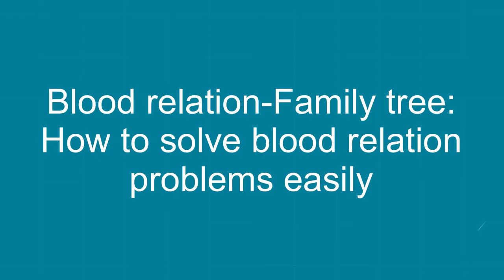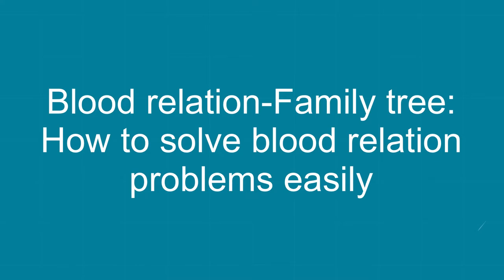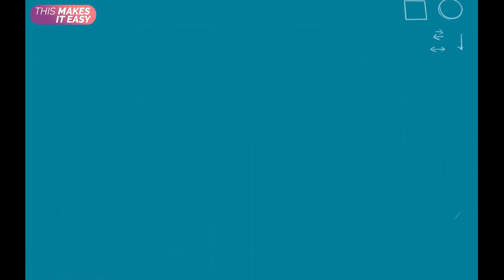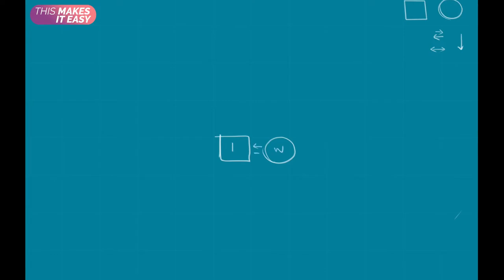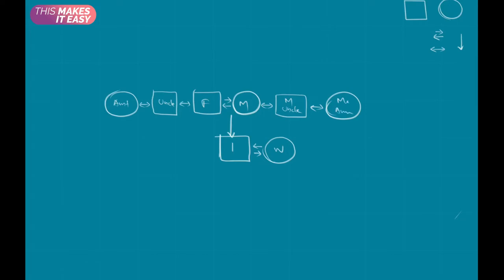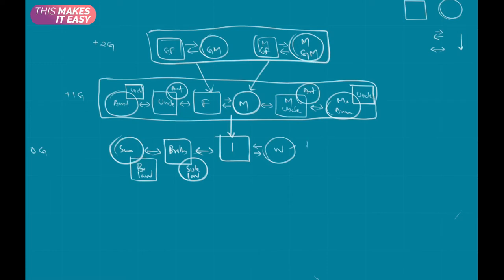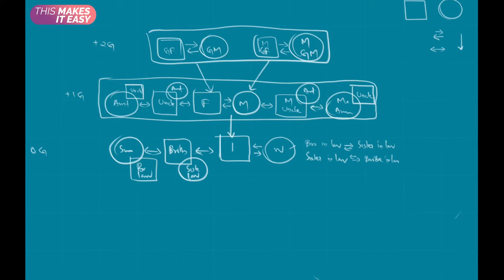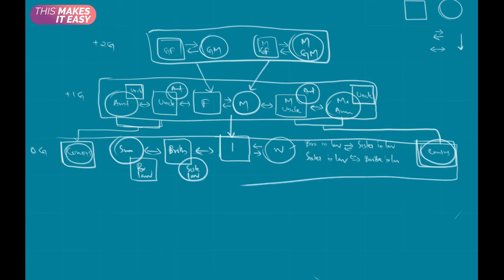Family Tree Blood relation Reasoning | Shortcuts | NTA UGC NET 2020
In this video,we are discussing about How to Solve Blood Relation problems in few seconds. Blood Relation problems are basically two types-(1)-Numeric based Problems (2)-Story based Problems.We are giving some shortcut tricks to solve these questions within few seconds.

We discuss:
Blood Relations - Tricks & Shortcuts for Placement tests, Job Interviews &  NTA UGC NET 2020
Blood Relations Family Tree Logical Reasoning Problems on Relationships
BLOOD RELATION - FAMILY TREE ( IMPORTANT CONCEPT )
BLOOD RELATION | SHORT TRICK | IN SECONDS | REASONING | FOR ALL COMPETITIVE EXAMS

ugc net
nta net
nta
ugc
net csir
ugc net 2020
net exam
ntanet
net admit card
cbse net
ugc net result
nta net result
nta icar
nta net 2020
nta mock test
ugc net result 2020
nta net admit card
csir ugc net
csirhrdg
pubg tricks
net syllabus
net exam syllabus
net full form
ugc net admit card 2020
nta ugc net exam result
net result 2020
nta net result 2020
net jrf
csir net result
ugc news
nta csir net
neetresults nic in
ugc net result dec 2020
csir net nta
result of icar
ugc net 2020 apply online
ugcnetonline
ugc net online
net result 2020 june
net exam date 2020
ugc net result 2020 june
nta net admit card 2020
nta website
ugc approved university
nta admit card
ugc net result date 2020
ugc net 2020 syllabus
nta net syllabus
ntanet ac in
jrf full form
ugc net exam date
jrf exam
icar nta
nta net result 2020 june
ugc net 2020 admit card
free fire tricks
nta result
csir ugc net 2020
csir net form
net exam eligibility
ugc net admit card 2020 june
net exam 2020 date
ugc meaning
csir net application form 2020
nta ignou
ugc net application form 2020
csir net 2020 application form
net nta
nta net mock test
net exam 2020 syllabus
nta ugc net result
ugc nta
csir net exam
ugc net 2020 result

About Us
We make videos to prepare for NTA UGC NET. You will get updated with easy ways to learn everything. Our experts can guide you how to prepare well, study effectively and crack easily. Our experts will cover NTA UGC NET first paper with all its topics like teaching aptitude, research aptitude, reading comprehension, logical reasoning, general reasoning, data interpretation, IT, environment, higher education and communication with easy practical tricks and tips. Dear Aspirant, Nothing to be worried or confused! You are in the right place. Yes, we make learning extra easy
Channels recommended:
Arpitha Karwa
UGC NTA NET JRF ENGLISH LITERATURE
Nav Classes
Unacademy
Khan Academy
Youtube Learning